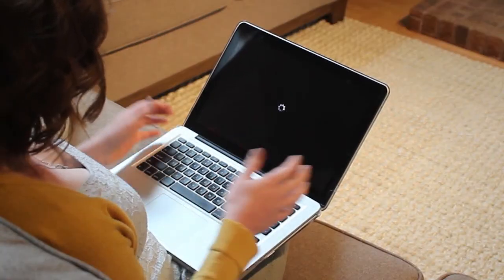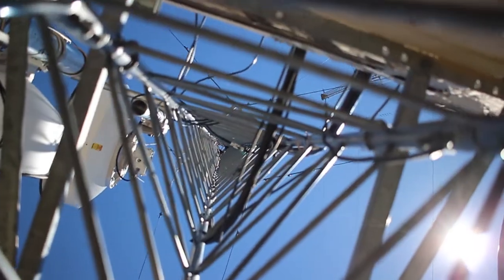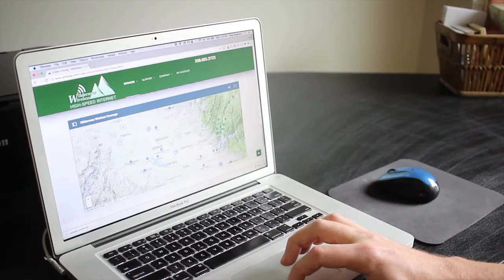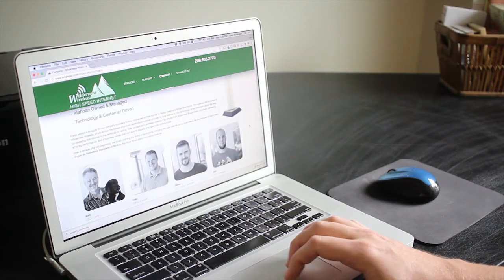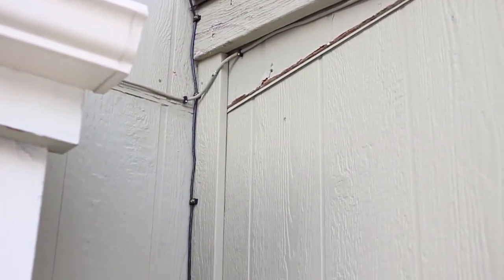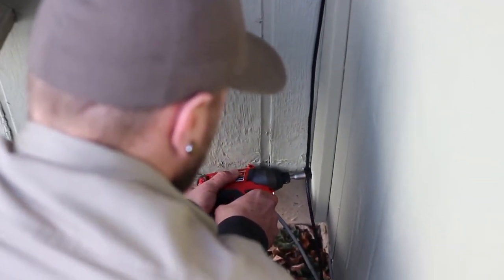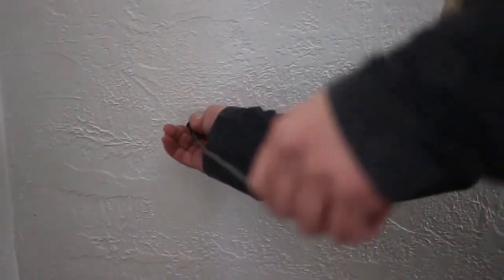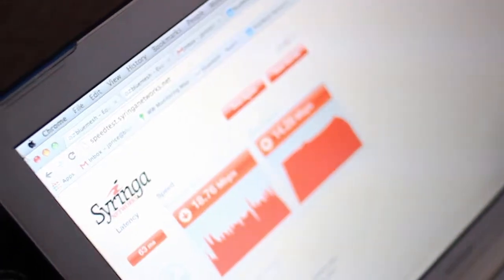Wilderness Wireless Advantages & Installation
A brief description of the service and technology advantages of Wilderness Wireless and the installation steps involved.